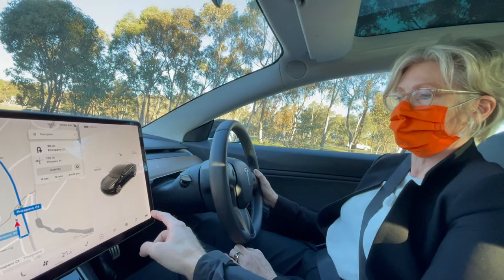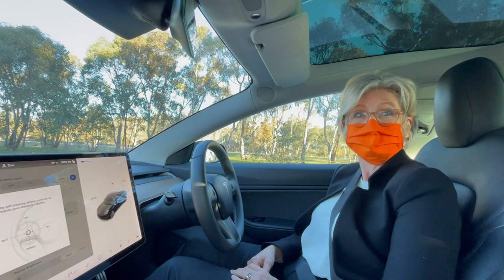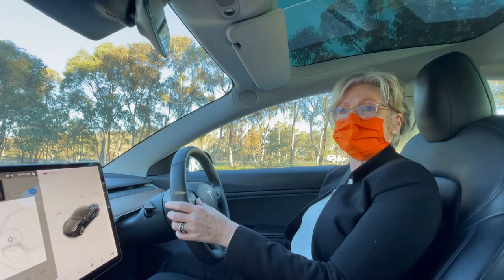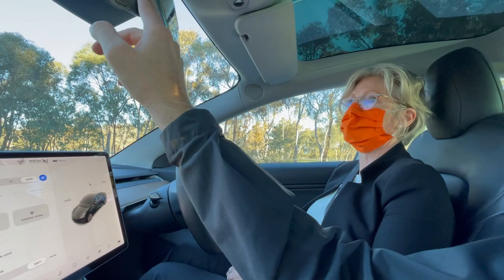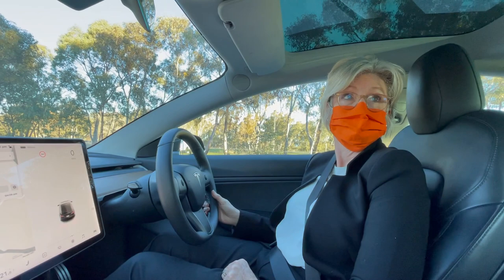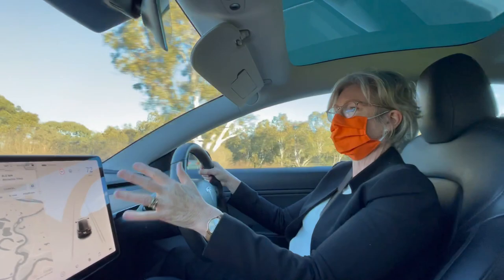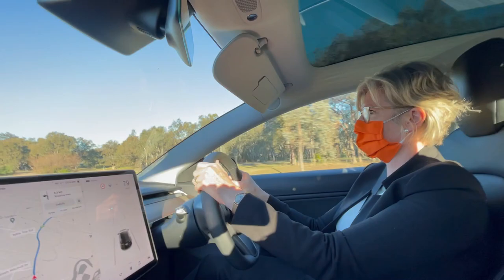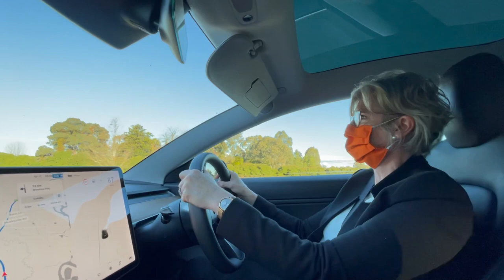Episode 40 - Member for Indi Helen Haines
This is Helen Haines the Australian federal Member for Indi.

On 13 January 2019, Helen Haines was endorsed by community organisation Voices 4 Indi and then went on to win the 2019 Australian federal election becoming the first successive independent member in Australia's history.

She loves her community is working hard to bring community owned clean energy to regional Australia.

This is her first time driving a Tesla.